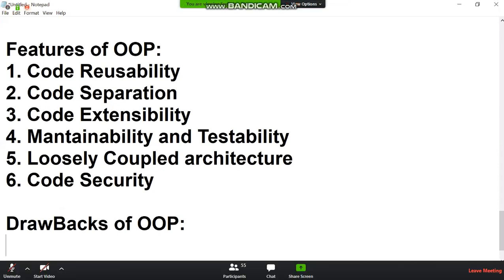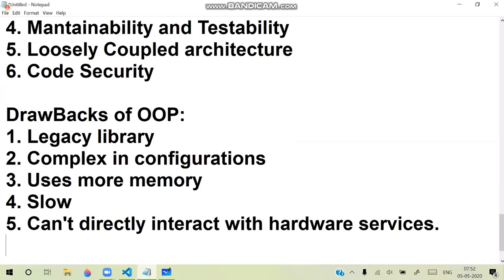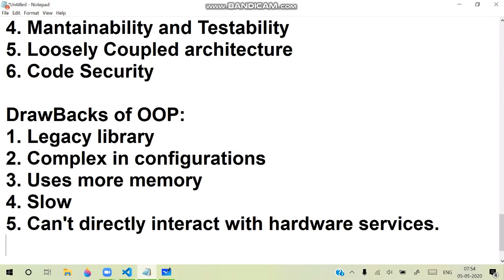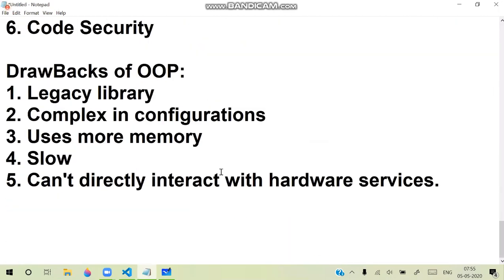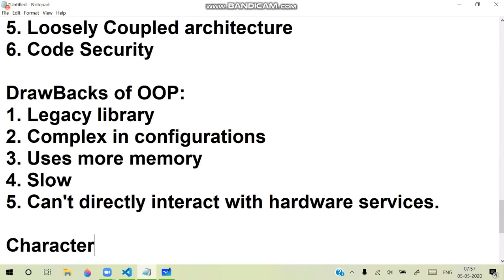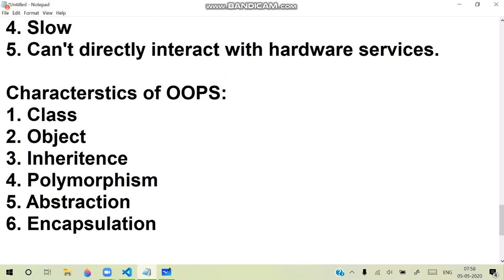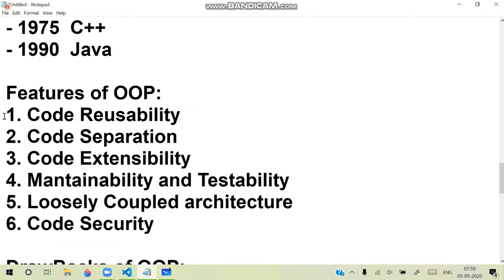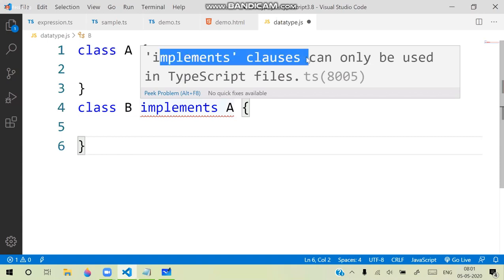Typescript 82..what is OOPS in typescript